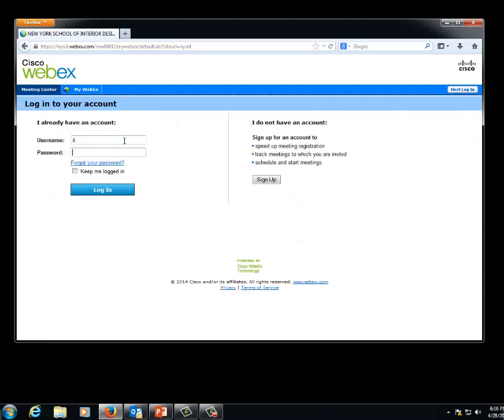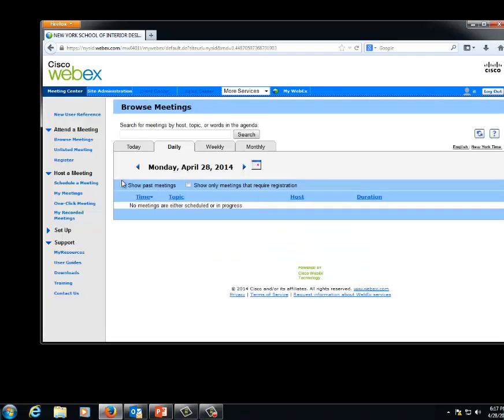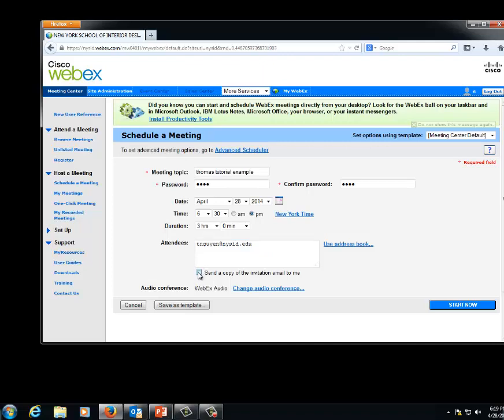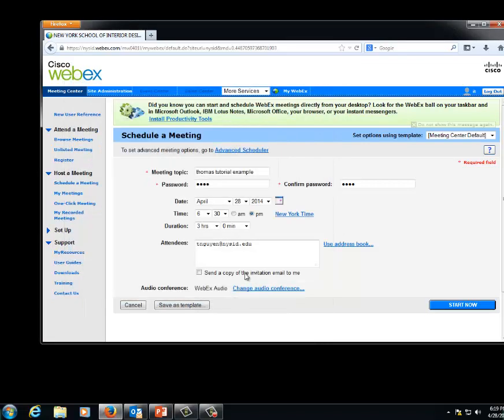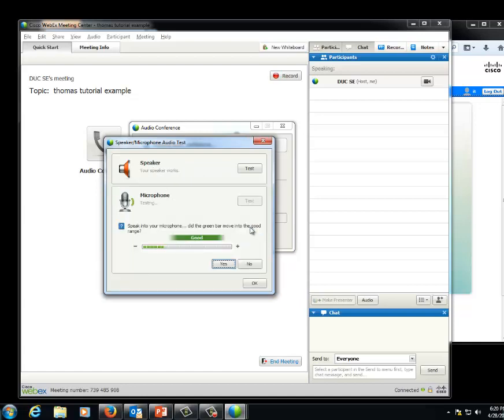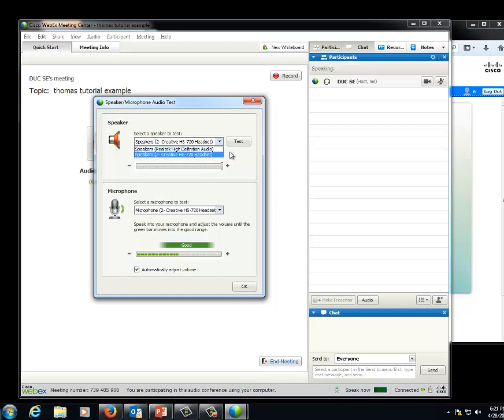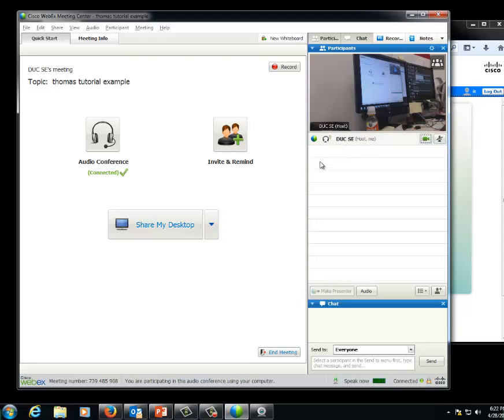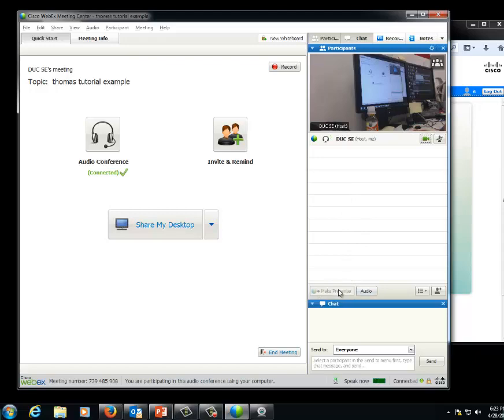Host webex tutorial